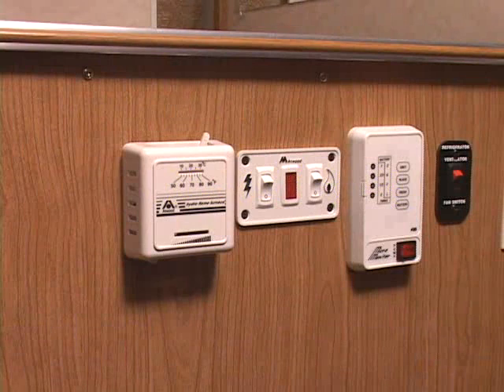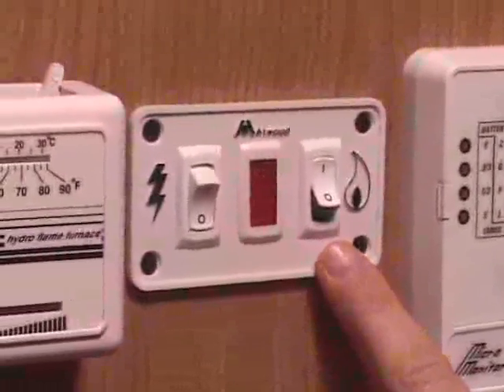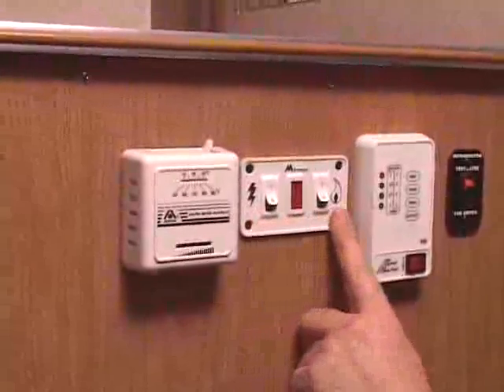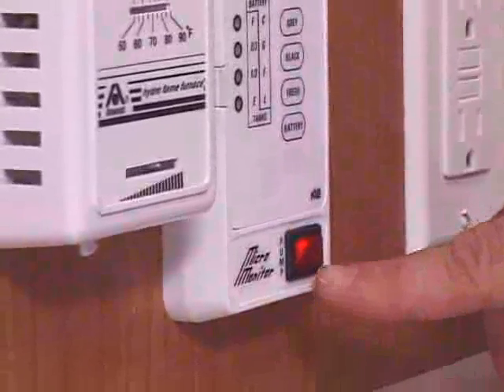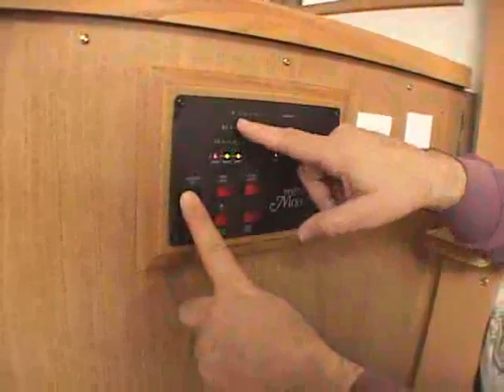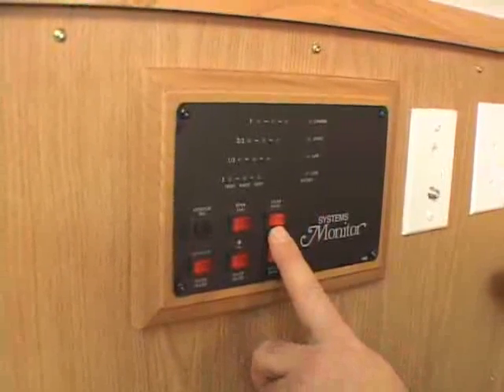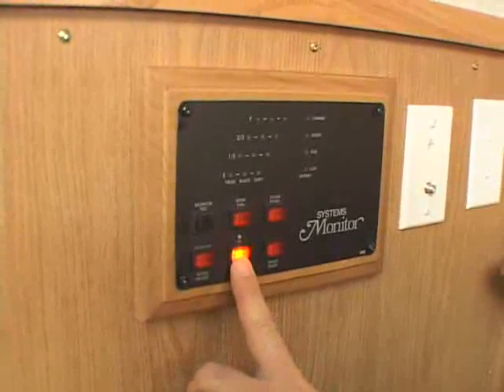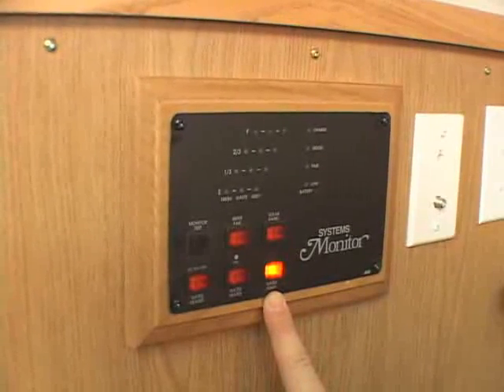10 Hi-Lo-Monitor Panel